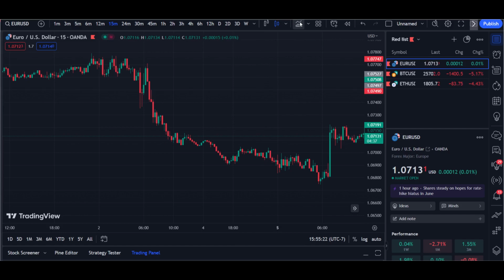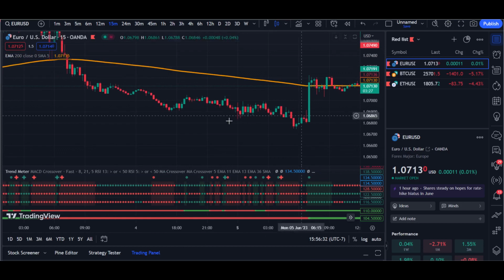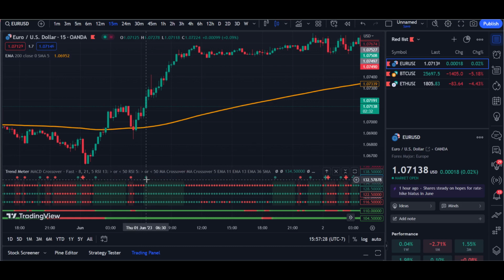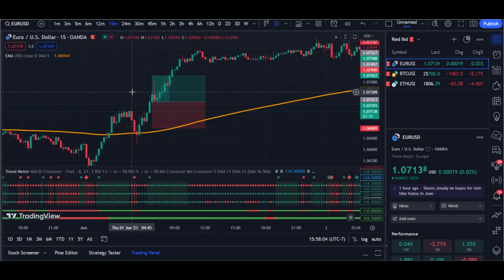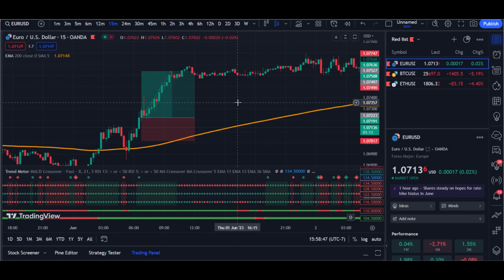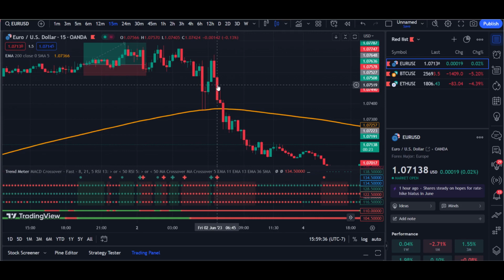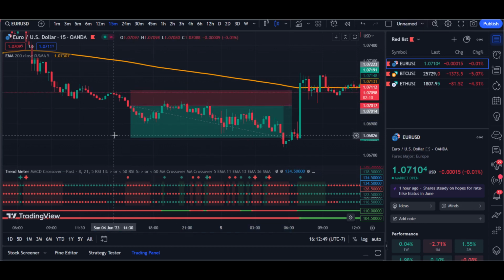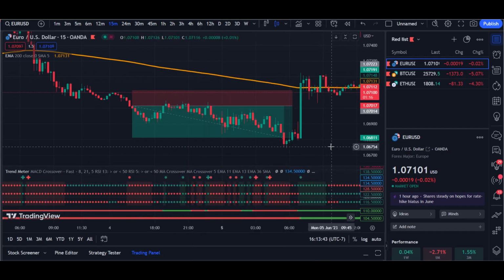Try THIS Strategy On Both Swing Trades And Scalping!! - High Accuracy Trading Indicator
Welcome to this day trading video where we will explore the powerful combination of the 200 EMA (Exponential Moving Average) and Trend Meter indicators for both scalping and swing trades in the forex market. We will guide you through the setup and interpretation of each indicator, explaining how they can be used together to identify profitable trading opportunities in different timeframes. Whether you prefer quick scalping trades or longer-term swing trades, this strategy will provide you with valuable insights and enhance your trading decisions